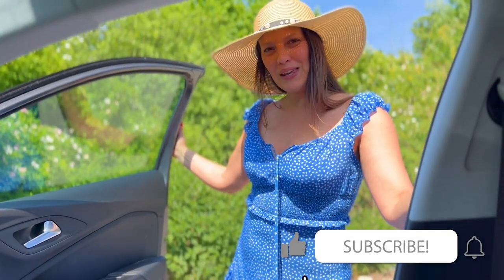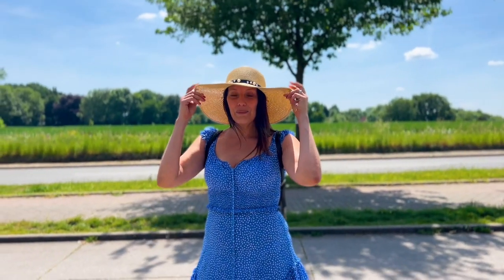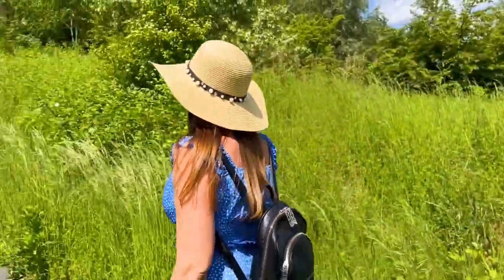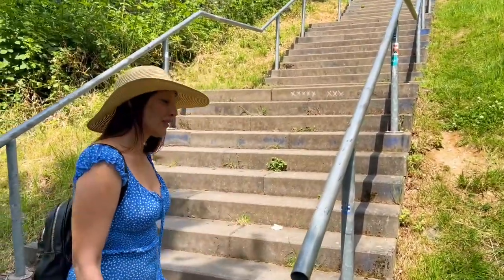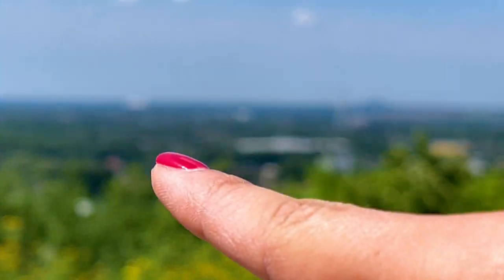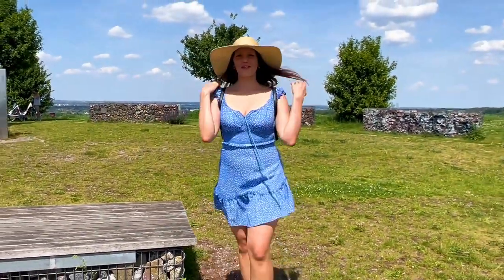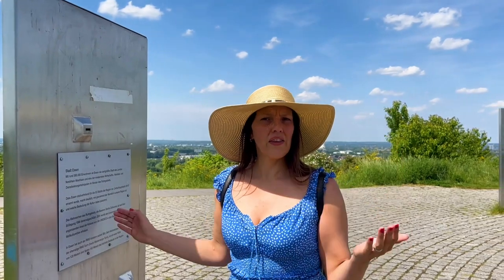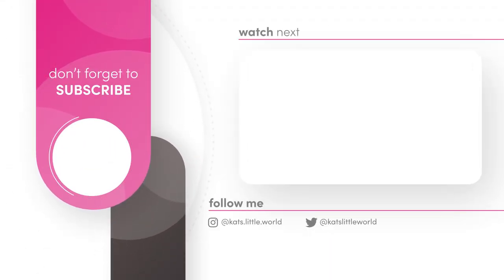Ruhr Area View in MINI DRESS & STOCKINGS | FANTASTIC VIEW ❤❤ | Kats little world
I want to show you a fantastic view over the Ruhr Area. My Outfit for this trip a summer mini dress, stockings and wedges.
Love Kat ❤

Do you also wear a hat on hot days?

❤ Timestamps ❤
0:00 | Intro
0:13 | Welcome
0:39 | On the road
1:30 | At the "Tippelsberg"
2:06 | Walk up hill
4:15 | At the top - View Ruhr Area
9:21 | Outro